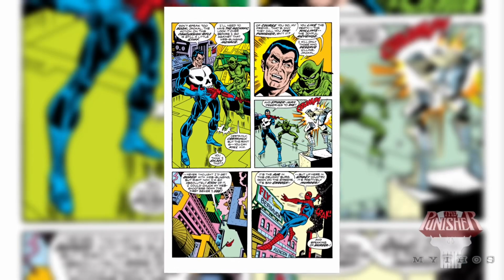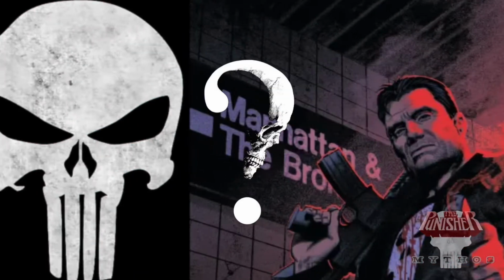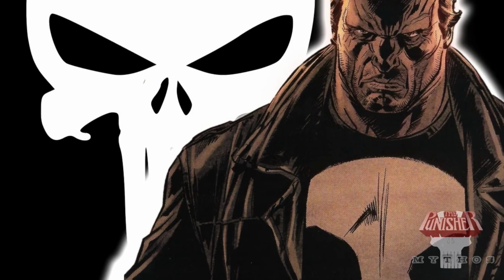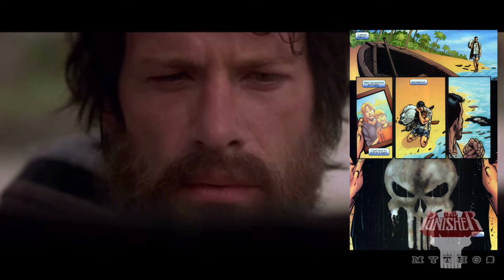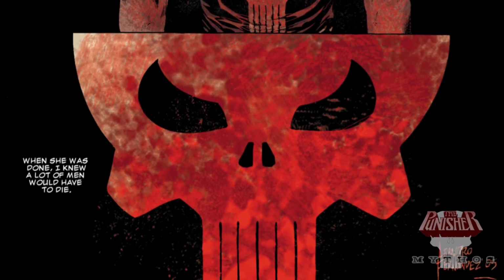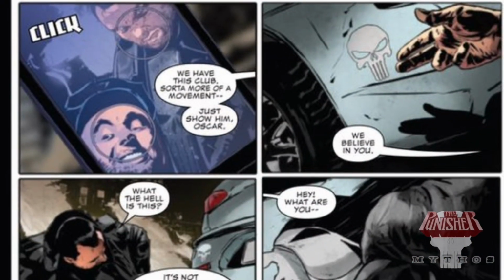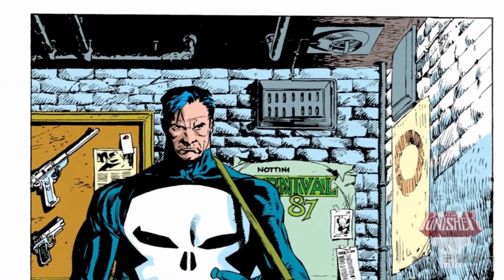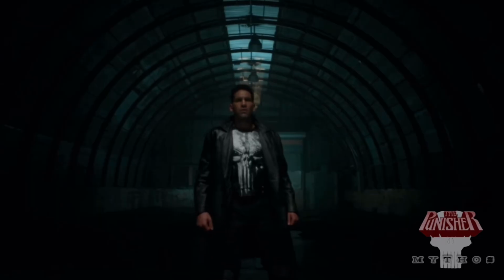The Ultimate Overview Of The Punisher Symbol!